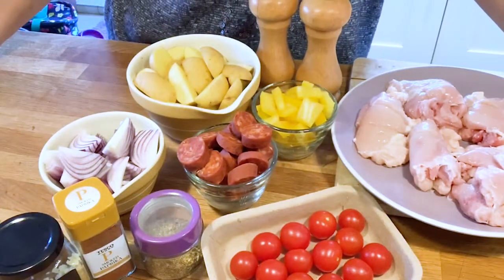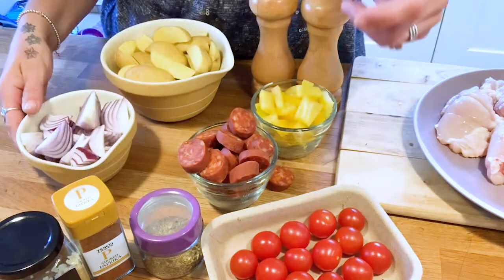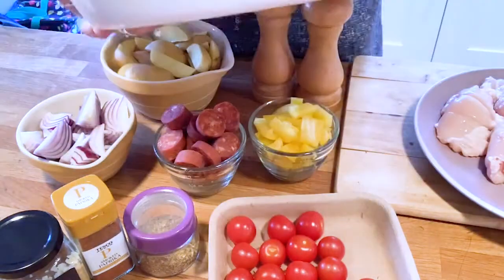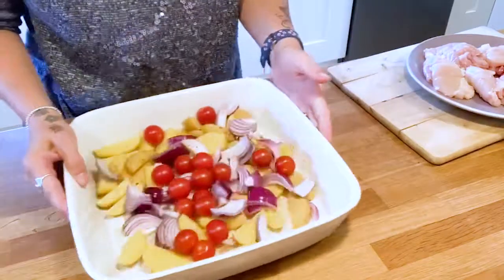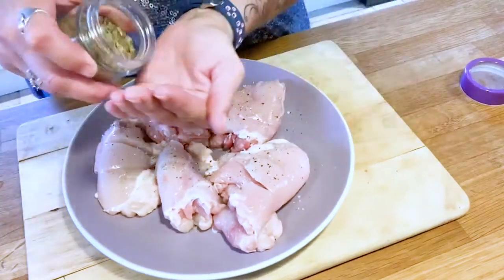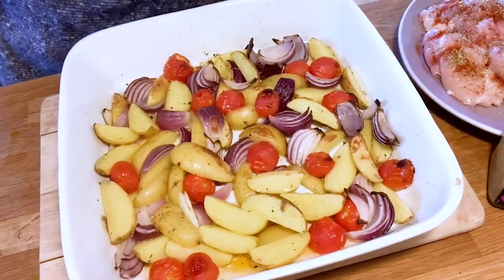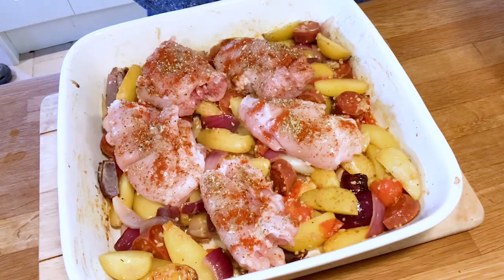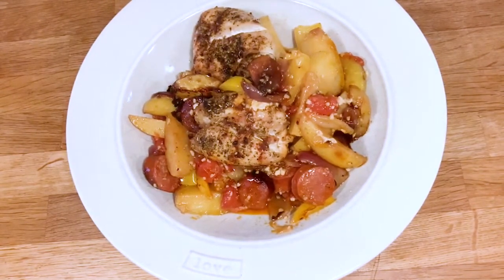Spanish chicken tray bake with Cooking Good.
Healthy and tasty meal done in one pan.